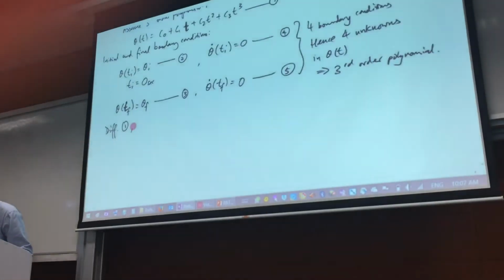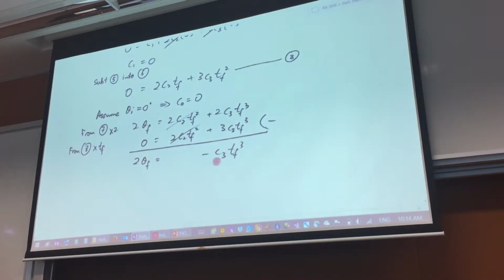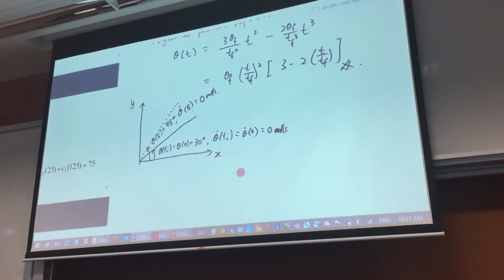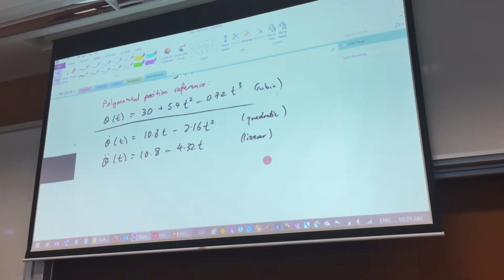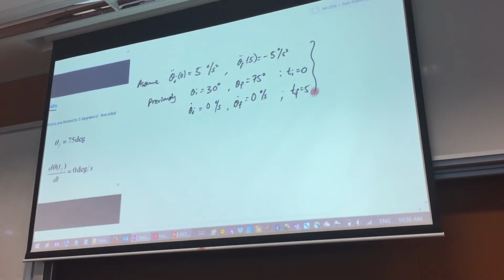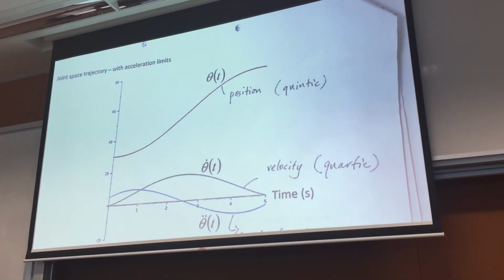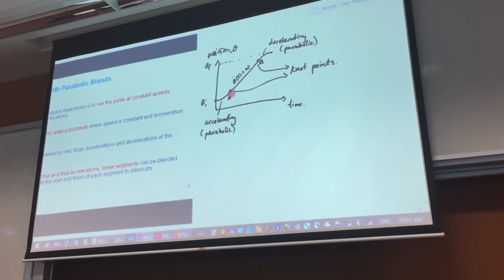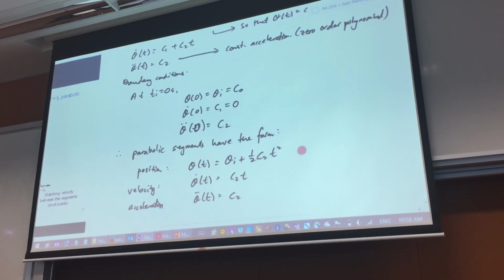Robotics_Wk5L10_b